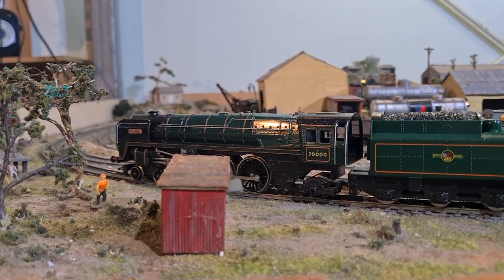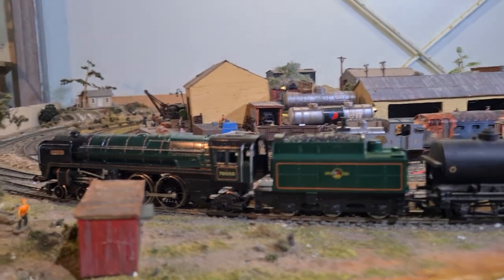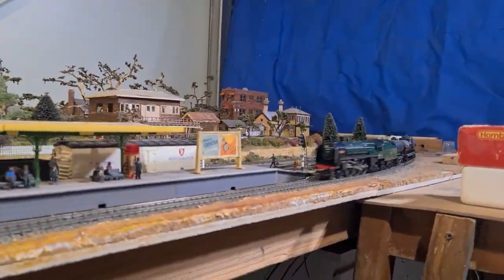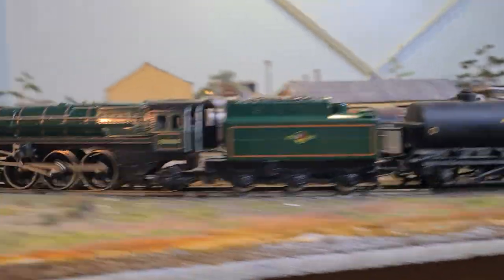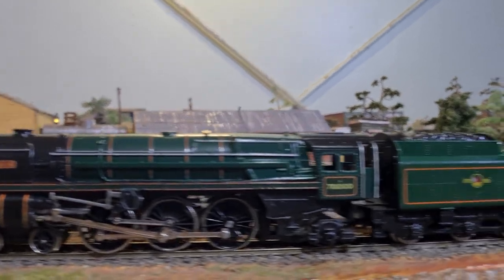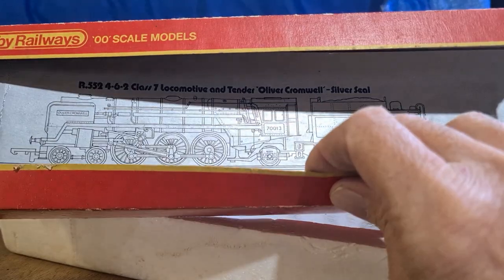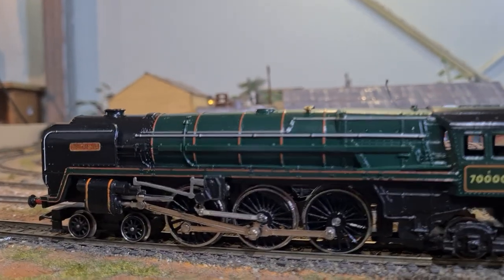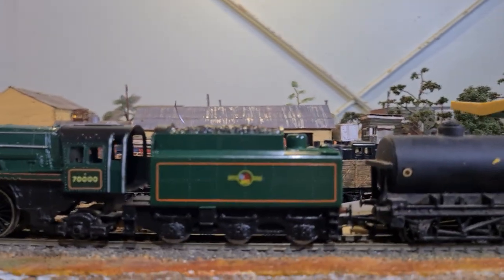Hornby Britannia 4 6 2. 1977 model.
Tender drive silver seal motor.